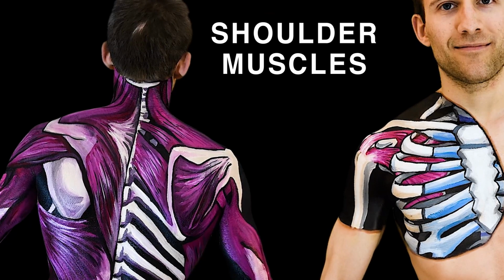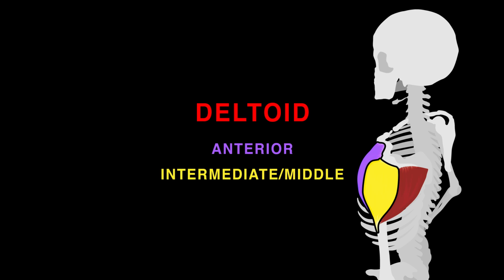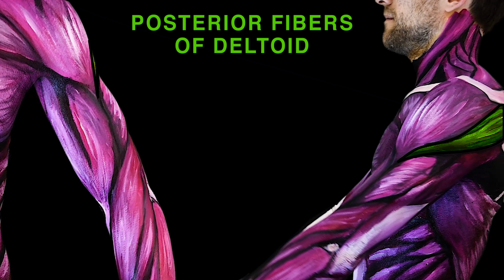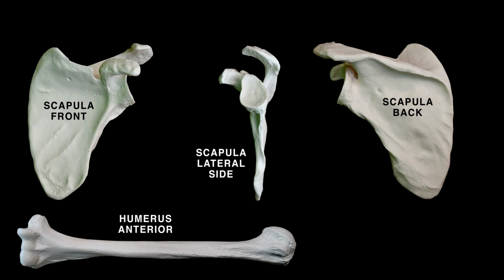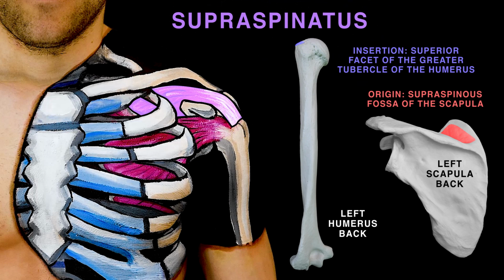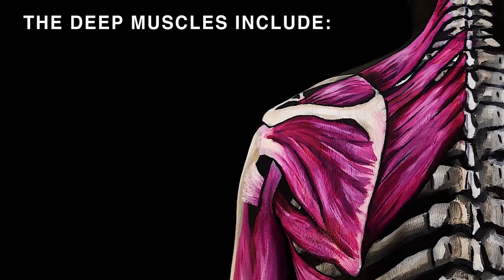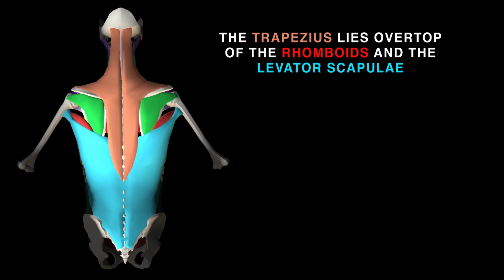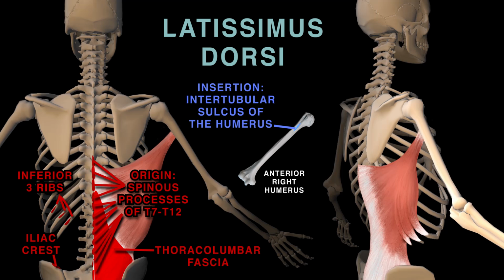UPPER LIMB MUSCLES (2/6) - SHOULDER REGION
Shoulder muscles are categorized as intrinsic and extrinsic. This is based on their attachment points. The scapula, clavicle, and humerus are the bones of the shoulder. The intrinsic muscles originate from the scapula and/or clavicle and attach to the humerus. Together with the coracobrachialis, which is an upper arm muscle, the intrinsic muscles compose the scapulohumoral group. Meanwhile, the extrinsic ones originate from the torso, and attach to the clavicle, scapula, or humerus.
Let’s discuss the intrinsic muscles first. There are 6 – the deltoid, teres major, and 4 rotator cuff muscles - the teres minor, subscapularis, supraspinatus, and infraspinatus.
The deltoid has 3 heads – anterior, intermediate or middle, and posterior, which converge at their attachment point to the humerus at the deltoid tuberosity. These 3 heads have different origins and different actions. The anterior fibers arise from the anterior border and upper surface of the lateral third of the clavicle. The intermediate fibers originate from the lateral border of the acromion. Finally, the posterior fibers originate from the lower lip of the posterior border of the spine of the scapula. The anterior fibers assist the pectoralis major, causing flexion and medial rotation. The intermediate fibers take over arm abduction after the supraspinatus abducts the first 15 degrees. Finally, the posterior fibers cause extension and lateral rotation.
When all 3 heads of the deltoid contract simultaneously, the deltoid is the prime mover of arm abduction along the frontal plane.
Teres major is on the inferior border of the quadrangular space, which is found between teres minor and major, the long head of triceps brachii, the humerus, and the subscapularis. It originates from the posterior surface of the inferior angle of the scapula and attaches to the medial lip of the intertubular groove of the humerus. Teres major adducts and extends the humerus, and medially rotates the humerus. It also helps stabilise the humeral head in the glenoid cavity.
Now we come to the 4 rotator cuff muscles, which all originate from the scapula and attach to the humerus. In addition to their individual actions, these muscles together pull the humeral head into the glenoid fossa, which is in the scapula. This provides stability to the glenohumeral joint.
Teres minor originates from the middle half of the lateral border of the scapula and attaches to the inferior facet of the greater tubercle of the humerus. It laterally rotates the arm.
Subscapularis originates from the subscapular fossa on the costal surface of the scapula and attaches to the lesser tubercle of the humerus. It medially rotates the arm.
Supraspinatus originates from the supraspinous fossa of the scapula and attaches to the superior facet of the greater tubercle of the humerus. It abducts the arm up to 15 degrees and then helps the deltoid in abduction from 15-90 degrees.
Infraspinatus originates from the infraspinous fossa of the scapula and attaches to the middle facet of the greater tubercle of the humerus. It is the main external rotator of the shoulder. It also adducts the inferior angle of the scapula. Note that this muscle works with the deltoid and teres minor.
Now for the extrinsic shoulder muscles. These muscles originate from the torso and attach to the scapula, clavicle, or humerus. The extrinsic shoulder muscles can be organized into 2 layers – deep and superficial.
The deep muscles include the rhomboids and the levator scapulae. The rhomboid minor is above the rhomboid major. Rhomboid minor originates from the spinous processes of  C7-T1, major from the spinous processes of T2-T5 vertebrae. Both rhomboids attach to the medial border of the scapula and serve to retract and rotate the scapula.
The levator scapulae originate from the transverse processes of the C1-C4 vertebrae and attach to the medial border of the scapula. They elevate the scapulae.
The superficial muscles include the trapezius and latissimus dorsi. The trapezius lies overtop of the rhomboids and the levator scapulae. The trapezius originates from the skull, the nuchal ligament, and the spinous processes of C7-T12. The fibers attach to the clavicle, acromion, and the scapula spine. The trapezius has 3 heads – upper, middle, and lower. The upper fibers elevate the scapula. The middle fibers retract the scapula, and the lower fibers depress the scapula.
The latissimus dorsi originates from the spinous processes of T7-T12, the iliac crest, the thoracolumbar fascia, and the inferior three ribs. The latissimus dorsi’s fibers converge into a tendon attaching to the intertubular sulcus of the humerus. The latissimus dorsi causes extension of the humerus, medial rotation of the humerus, and it causes adduction of the humerus, together with teres major and pectoralis major.